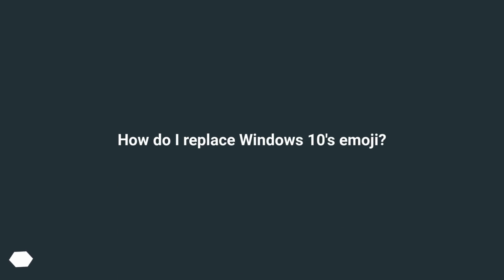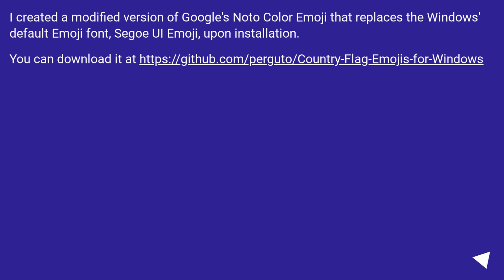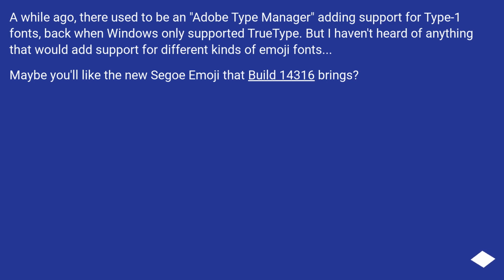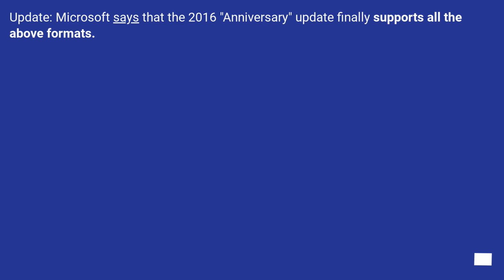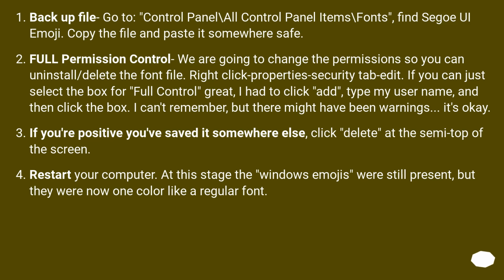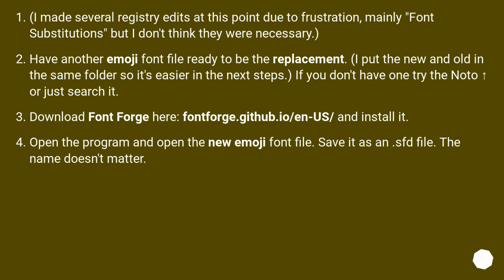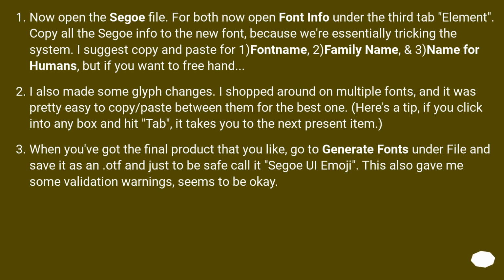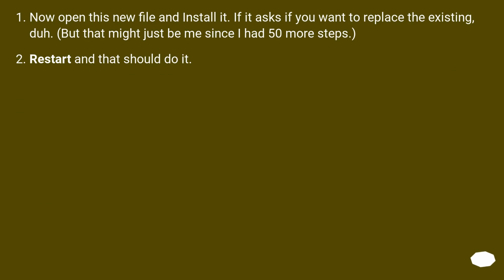How do I replace Windows 10's emoji?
Chapters
00:00 Question
00:41 Accepted answer (Score 2)
01:02 Answer 2 (Score 14)
02:52 Answer 3 (Score 3)
06:32 Thank you